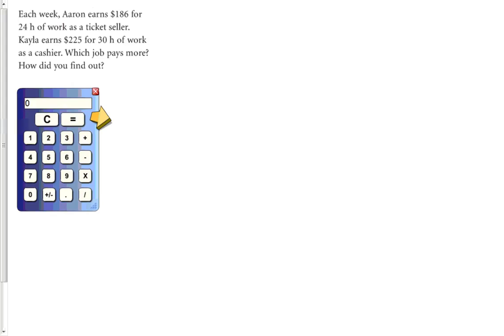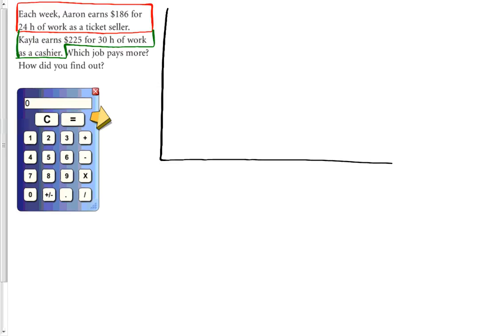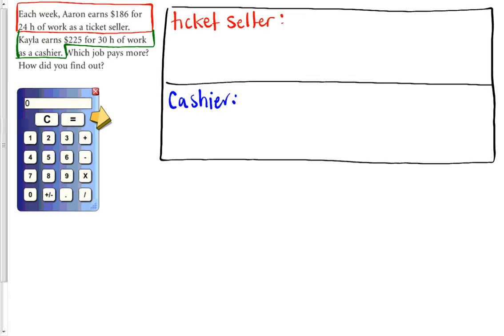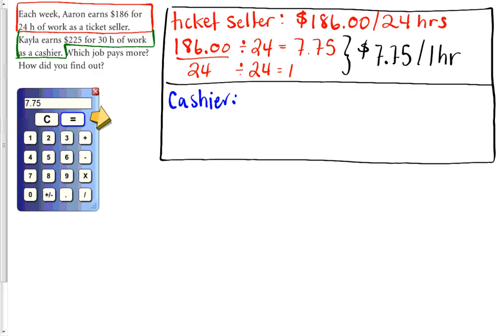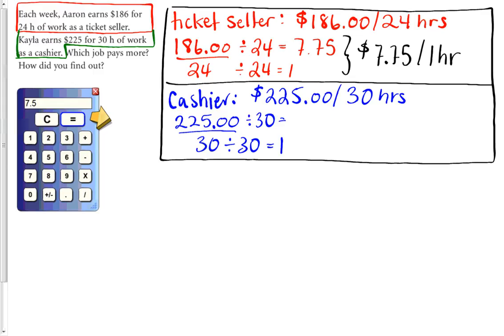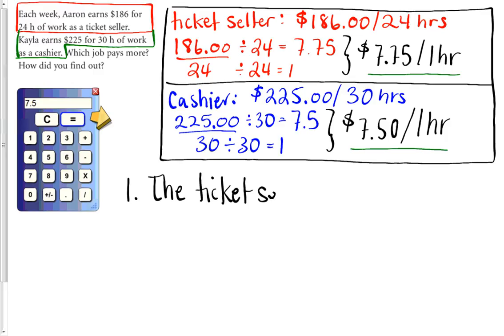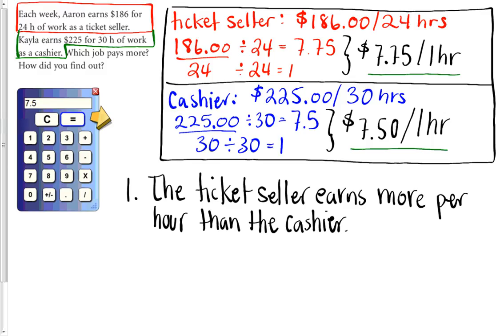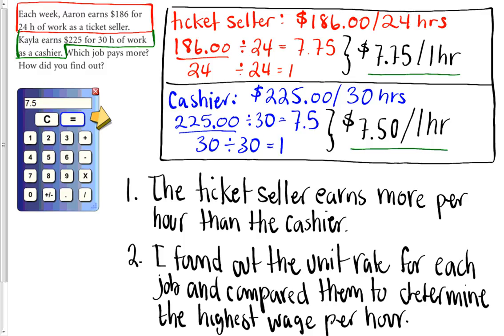Finding and Comparing Unit Rate Example 3